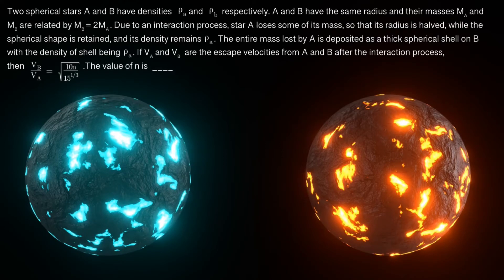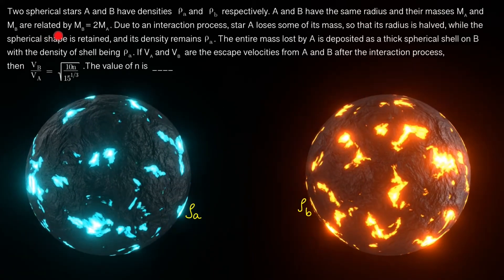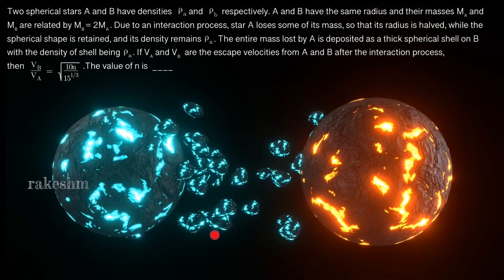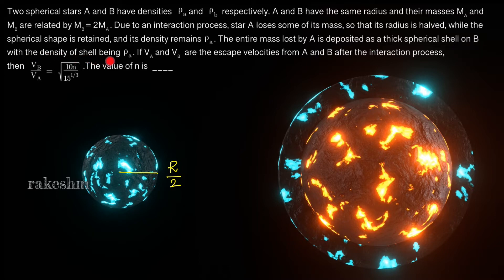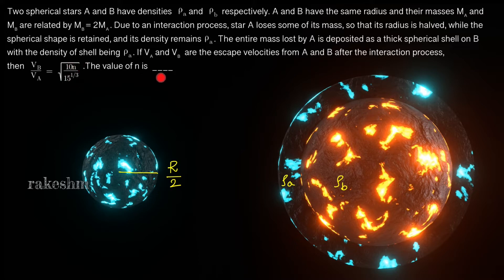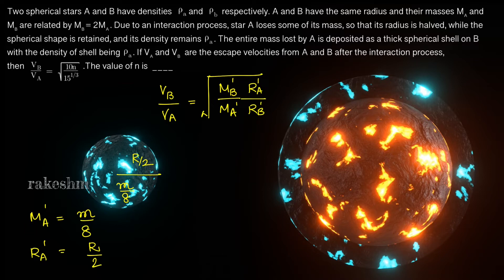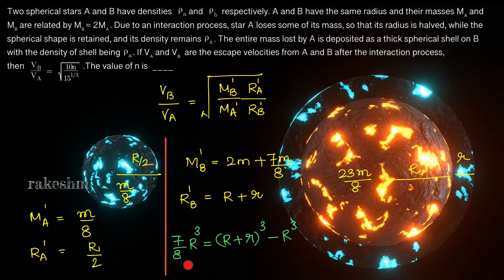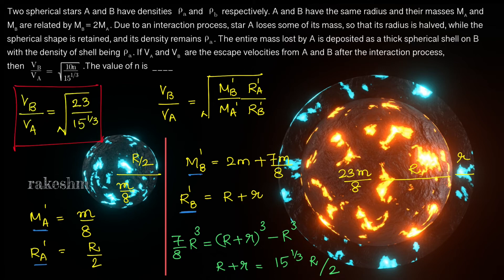JEE Advanced 2022 solutions | Paper 1 Question 1 | Gravitation | Class 11 | Physics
0:00 Analyse question
0:50 Visualise question
1:50 Solving for n